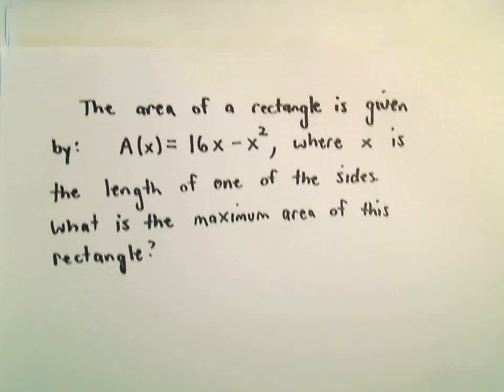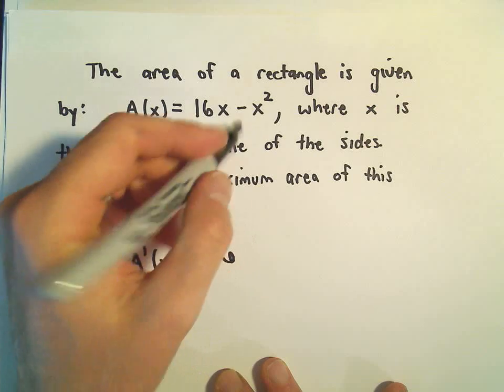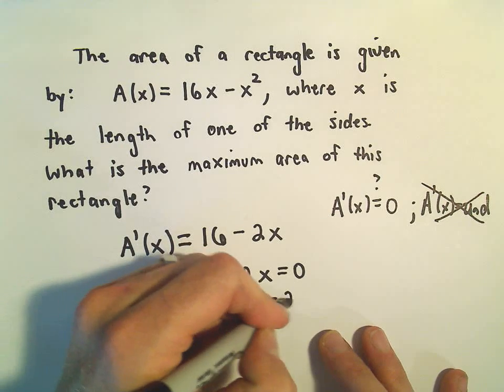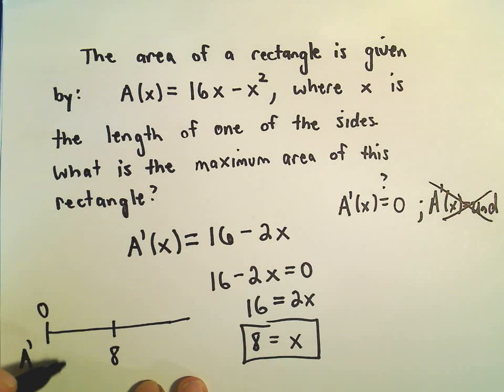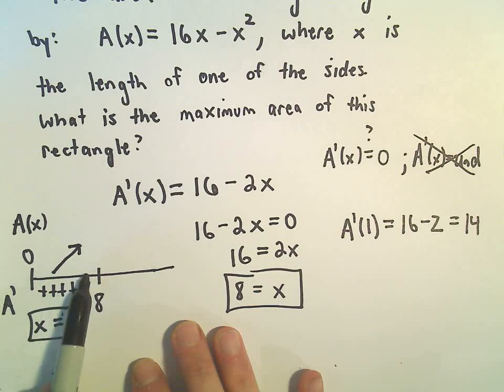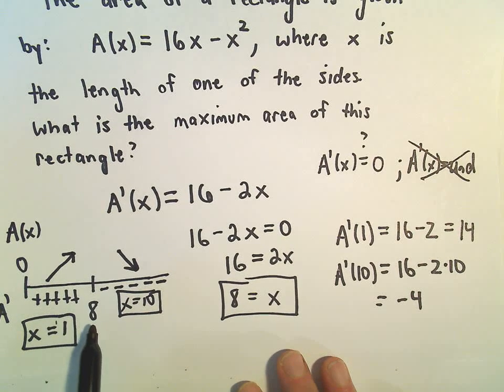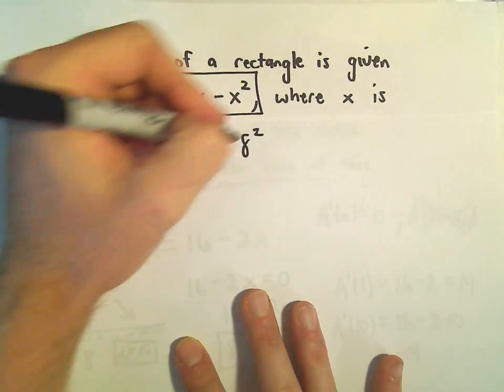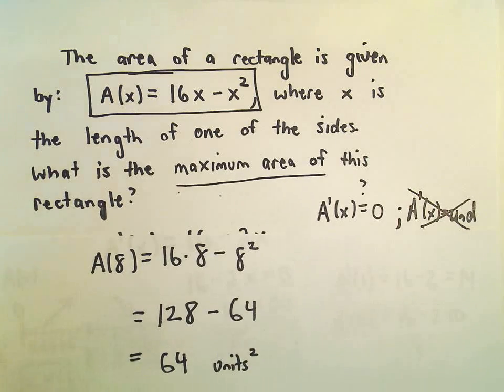❖ Calculus Optimization : Largest Area of a Rectangle Under a Curve ❖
In this video, I use calculus to find the largest rectangle that touches a curve and is bounded below by the X-Axis.